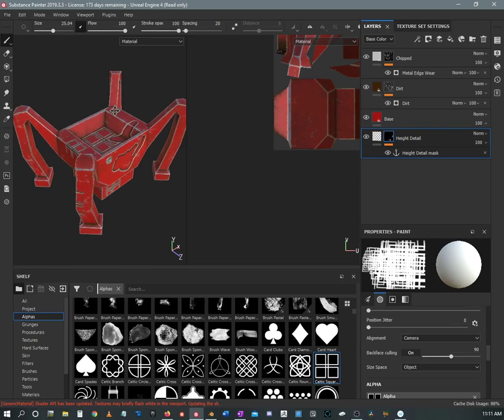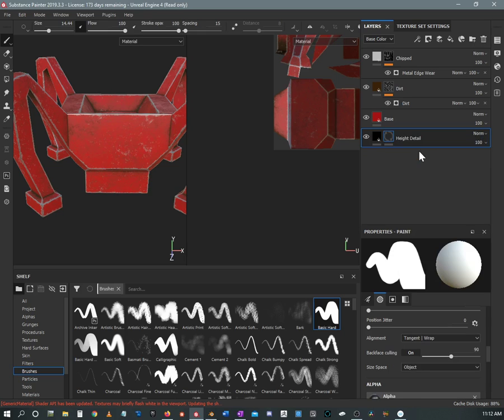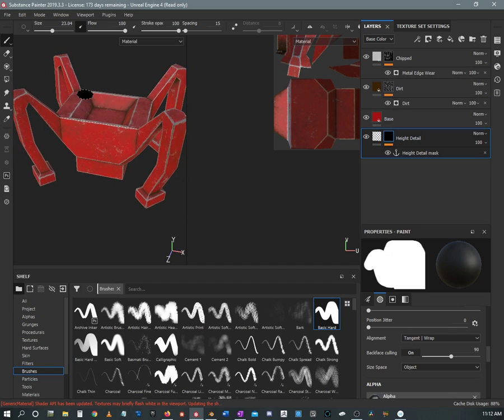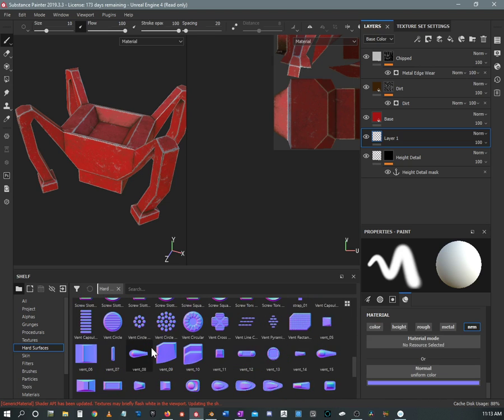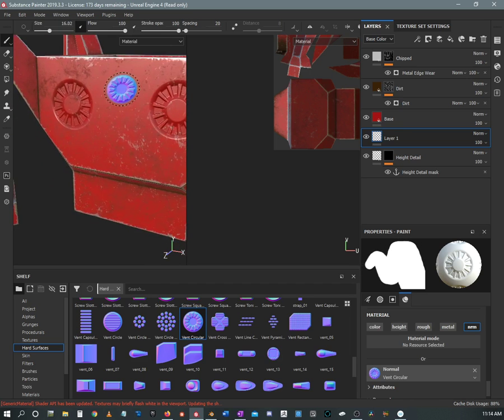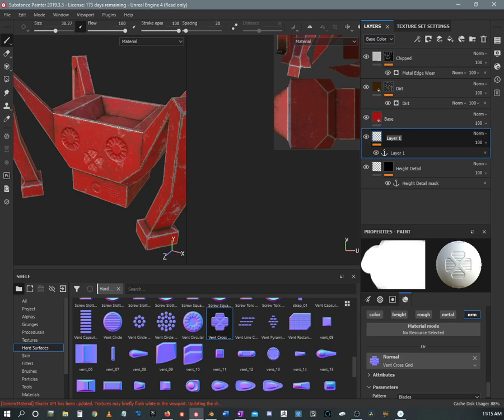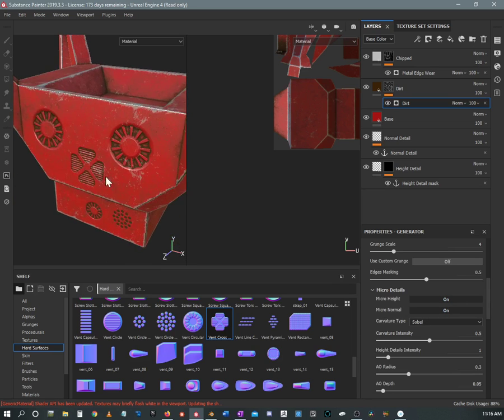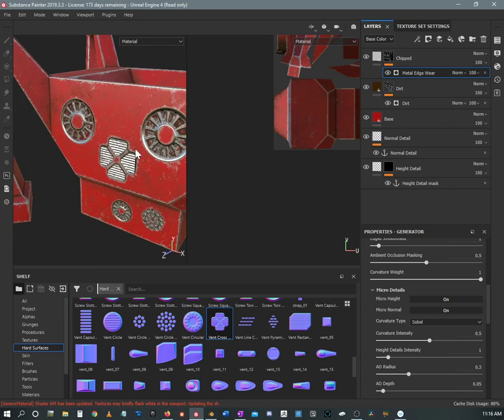Low Poly to High Poly Workflow P7 - Normal Detail Layer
In this video we are setting up the Normals Detail Layer and anchoring it, the same way we did the height and getting it working with our generators.